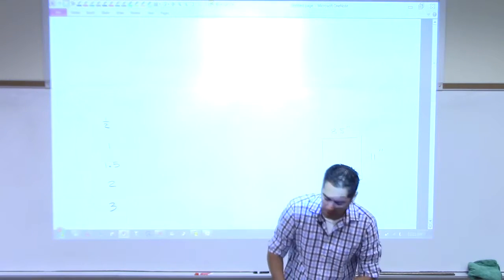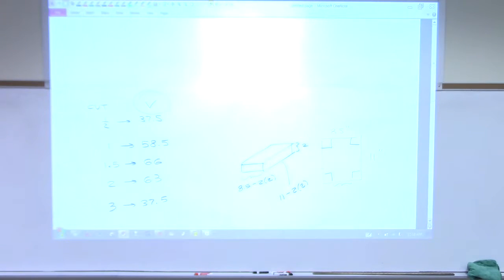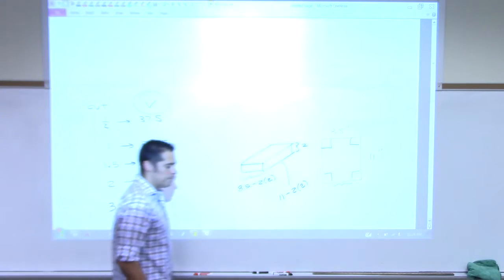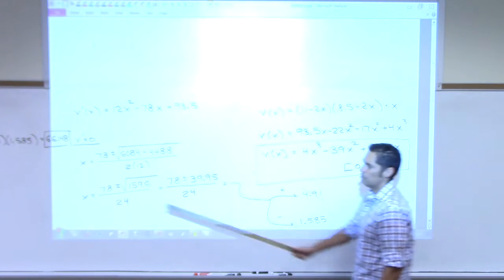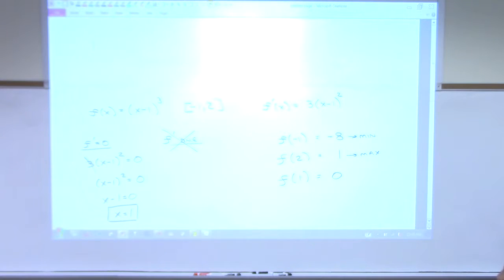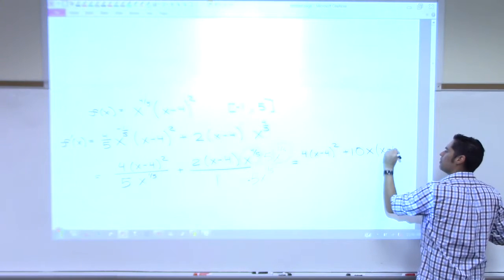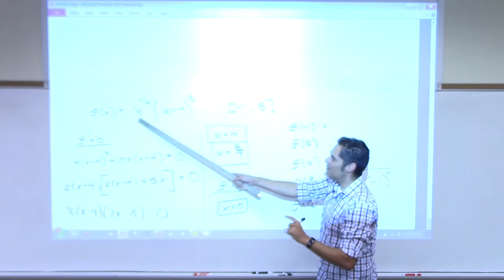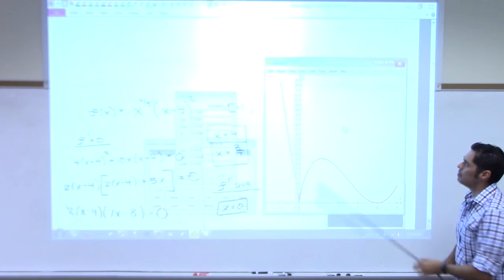2413 MW Day18 part1